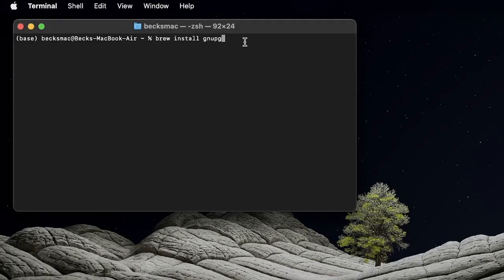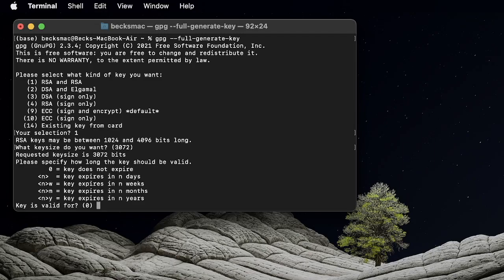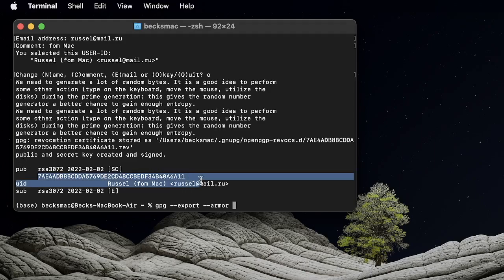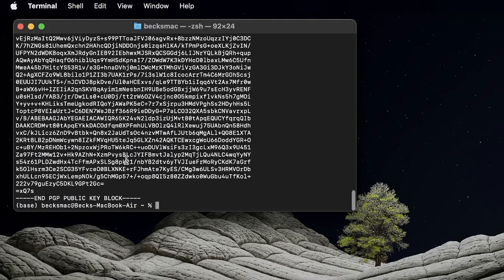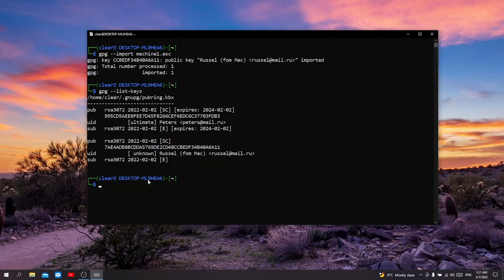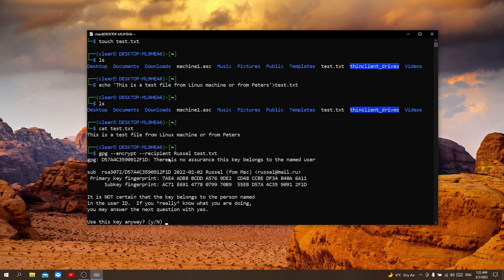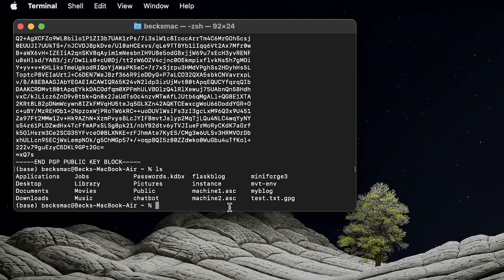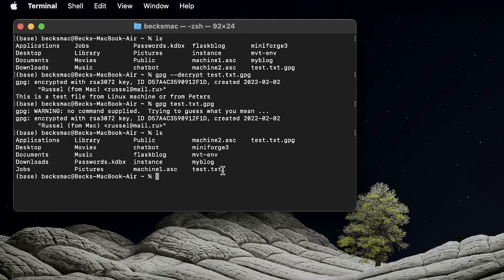OpenPGP: How to encrypt data using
In this video, you will learn how to share encrypted data with others.

07:41 watch how to install Linux as Windows Subsystem